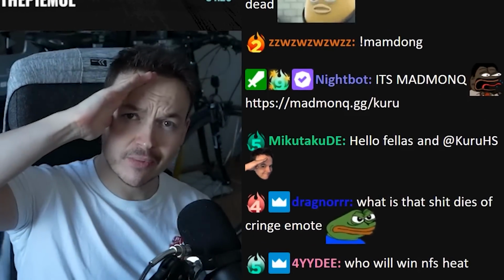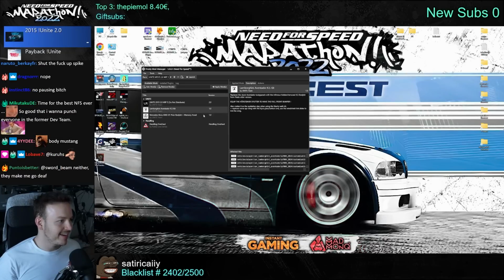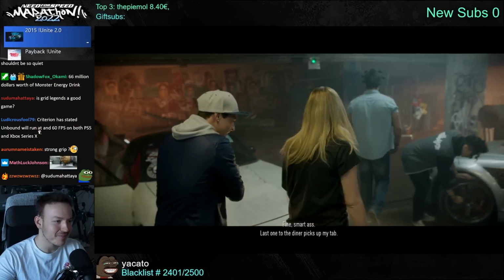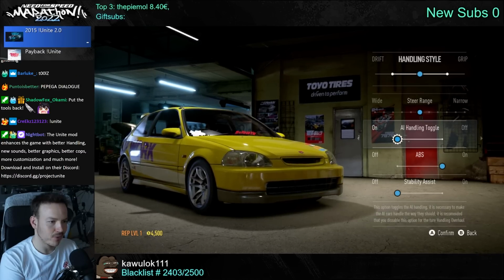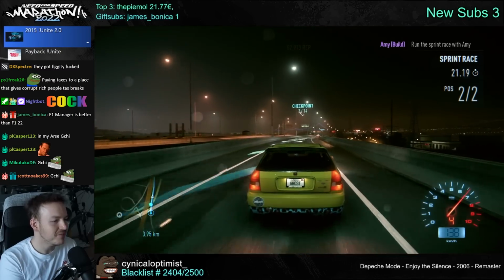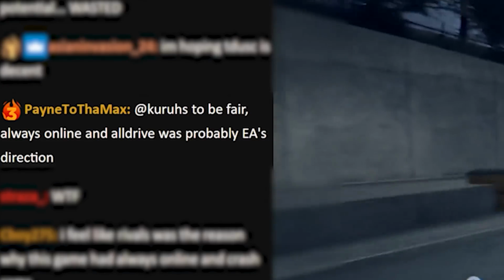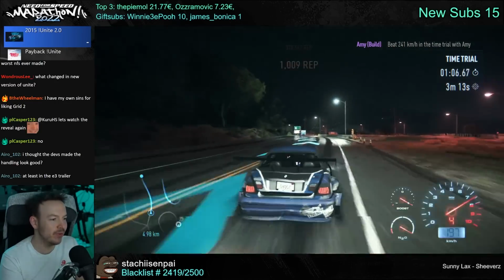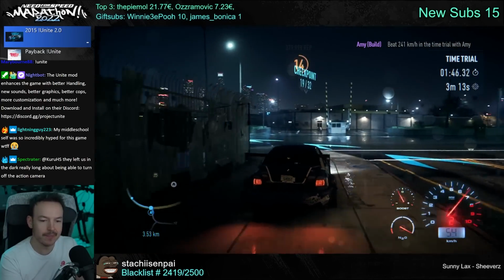Can this Mod FIX NFS 2015's Handling Issues? | KuruHS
Can the people over at Project Unite fix the handling and other issues with NFS 2015? Let's check it out!

🎮 Capture your gameplay the same way I do!